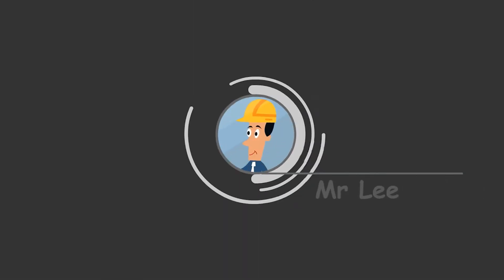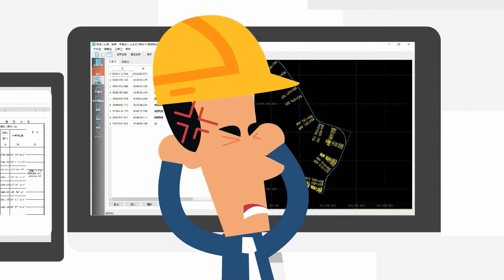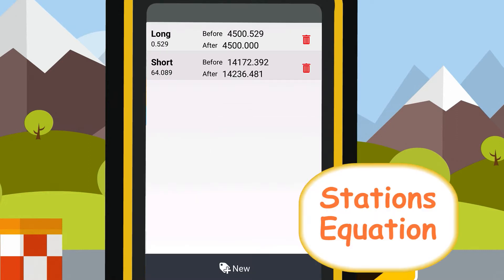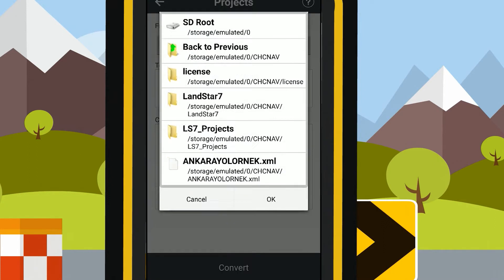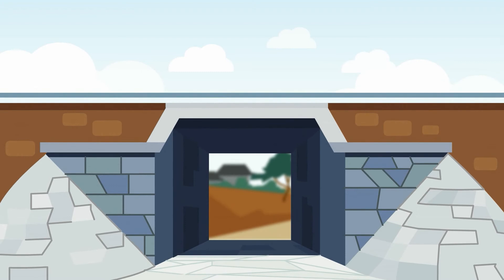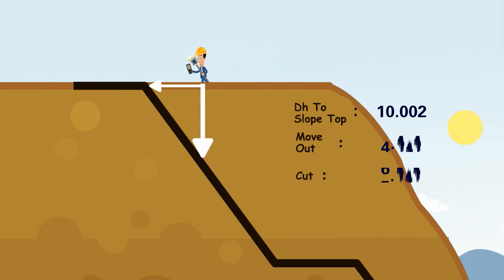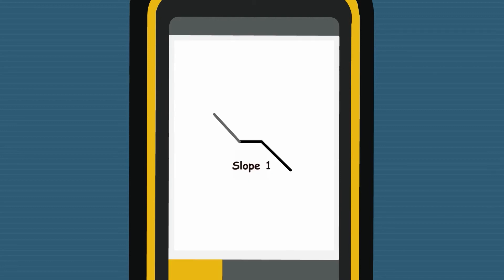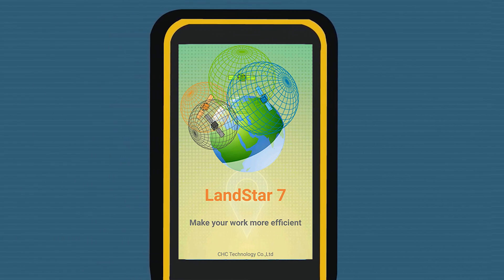CHCNAV | LandStar 7 Tutorial : Road Function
Discover how to use CHC LandStar 7 Roading functions.